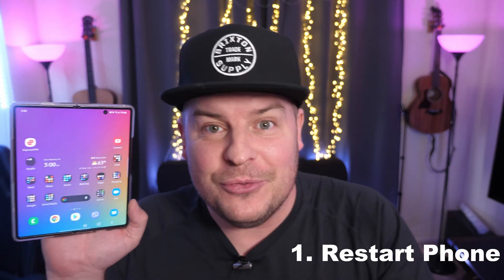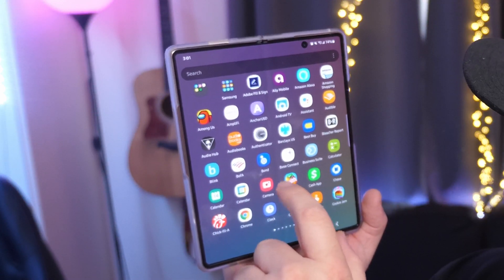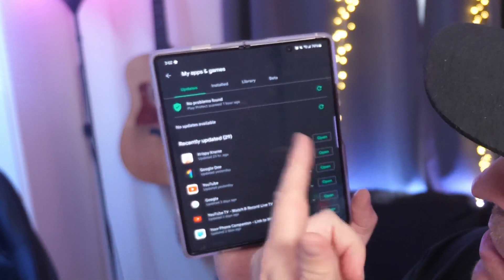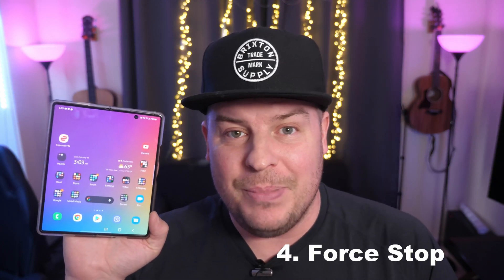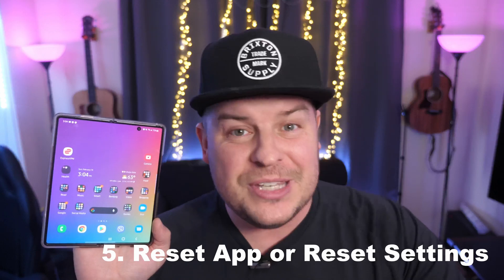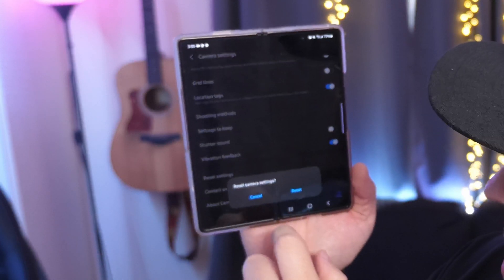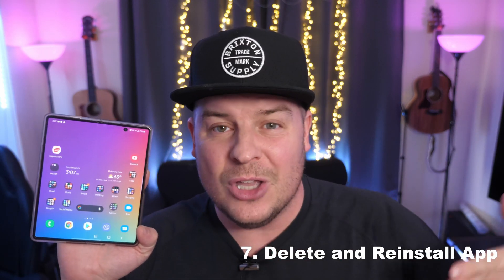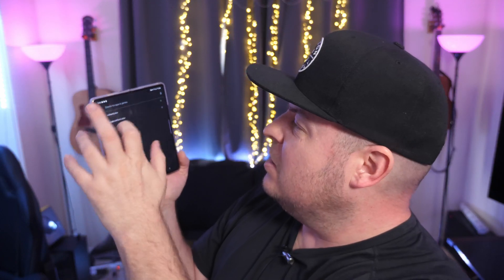Samsung Galaxy Troubleshooting Tips and Tricks